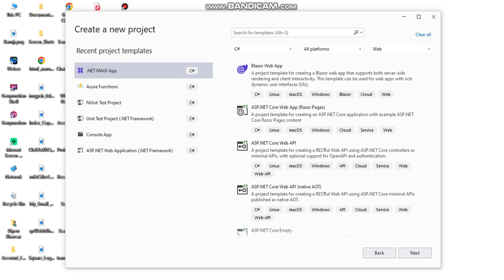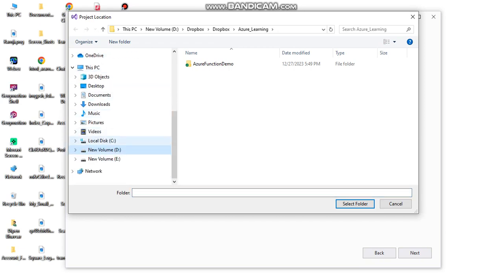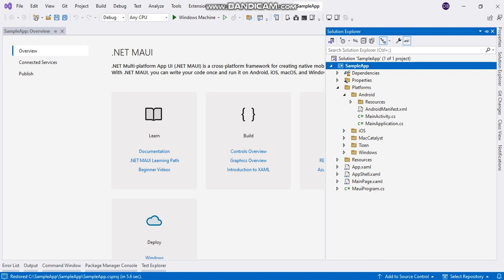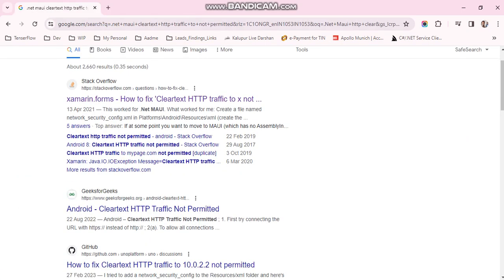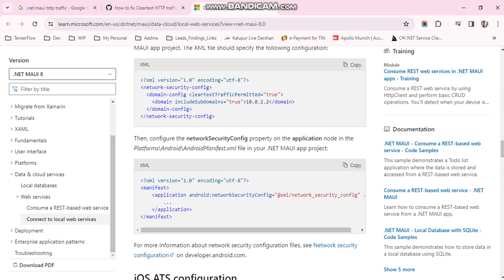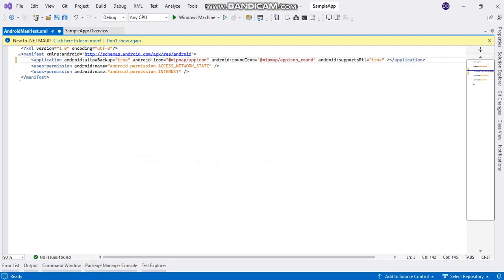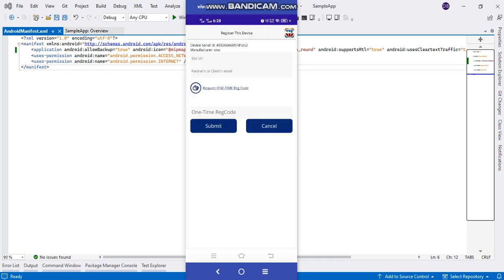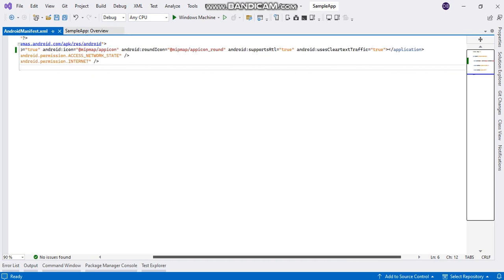Resolve Cleartext HTTP traffic not permitted issue in android - http Api not connecting in release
This tutorial contains:
1. Explanation of what is Cleartext HTTP traffic not permitted issue in android and user not able to view webpage or connect to http apis after finishing code.
2. Possible 3 solutions for same
3.Project demonstration of Cleartext HTTP traffic not permitted issue.
4. .Net MAUI Android app solution with Android manifest.

Tools:
Visual Studio
.Net MAUI
.Net 8

Link details provided by Microsoft.

At Eternity Coders, we empower industries with tailored, cost-effective solutions, driving efficiency and operational success. Our approach not only reduces costs and time but also opens eyes to the possibilities of the near future.

Our expertise extends to healthcare, hotel management, e-commerce, supply chains, and study abroad services. We're committed to empowering businesses in these niches to not only meet their goals but also thrive and evolve.

Discover how we can transform your online presence and elevate your business to new heights.

Eternity Coders
A software development company.

Inception with Perception | Innovation with Perceptions

A way beyond possibilities.

Digital Marketing, Software Development, Software design, Website design, Mobile apps development.